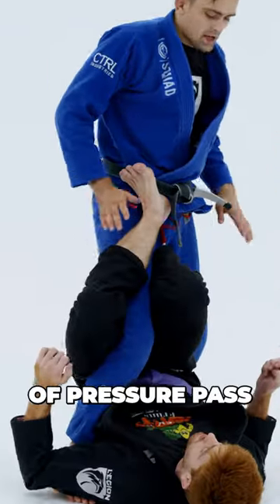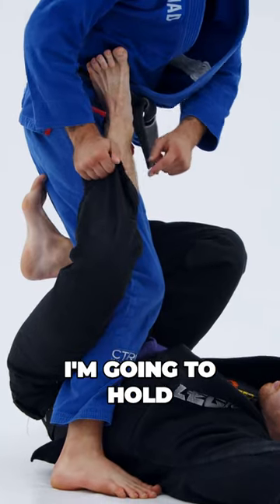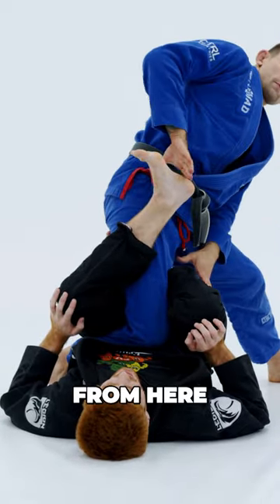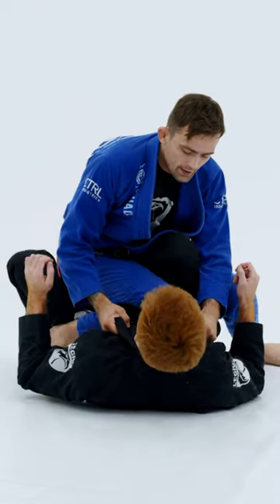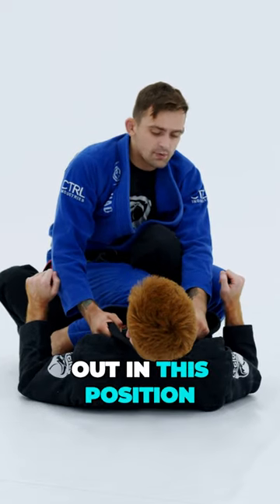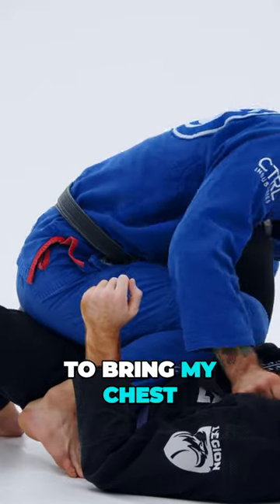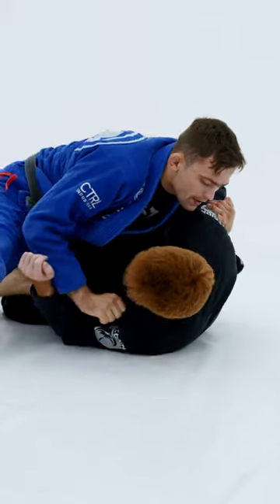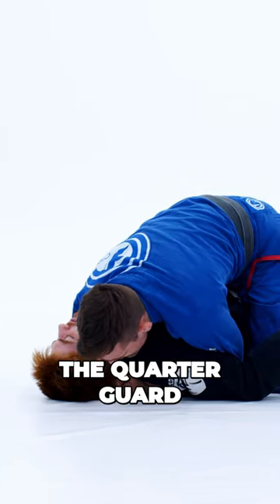100% SUCCESS SINGLE LEG X PASS | JiuJitsuX.com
📌 Think you’re not heavy enough for effective pressure passing? Prepare to change that perception. Introducing Andris Brunovskis and his course, the “Gravedigger Passing System.” Despite not fitting the stereotype of a pressure passer, Andris has made a name for himself by crushing the dreams and organs of some of the world’s top black belts. How does he do it? Does he hide a kettlebell in his gi or wear a weighted vest to increase the pressure? Absolutely not. Like all exceptional jiu-jitsu practitioners, Andris relies solely on technique.

“KNOWLEDGE!”

Try again,
Try again,